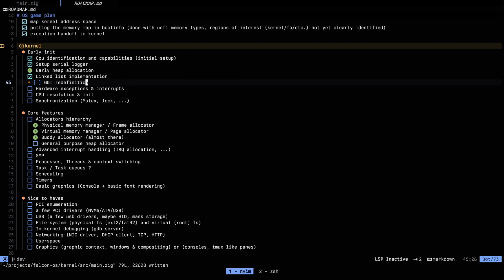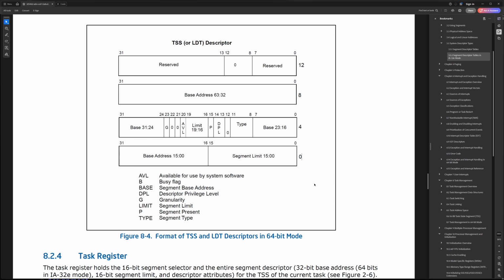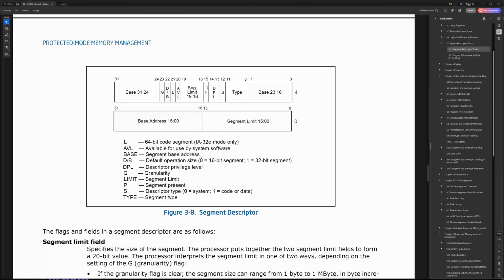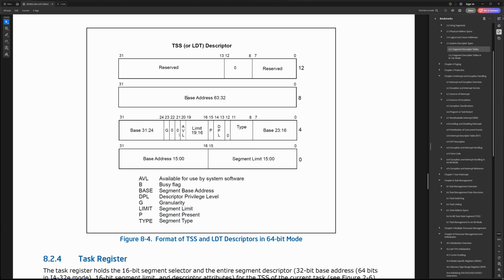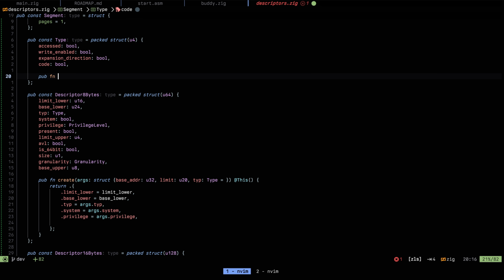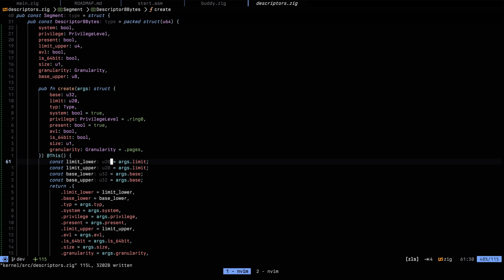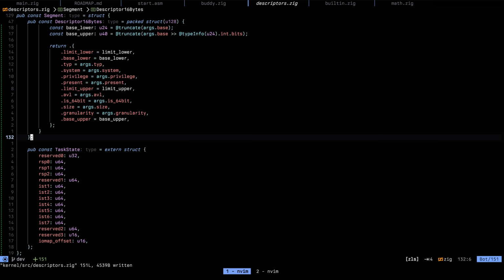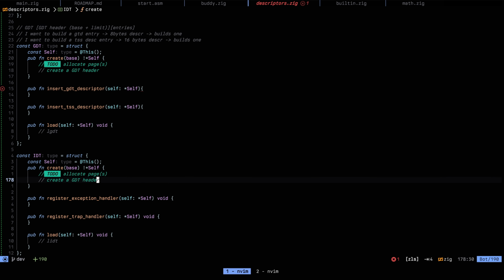FLCNOS: Segment descriptors (We are SO back)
In this video we talk about segment descriptors.